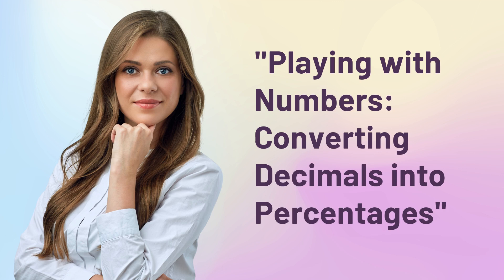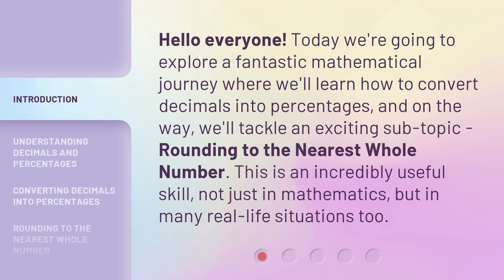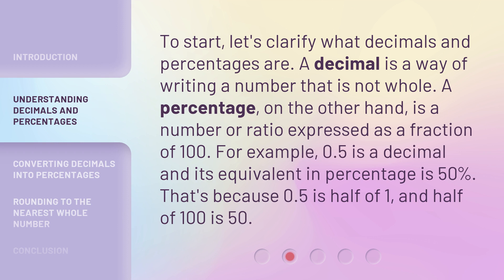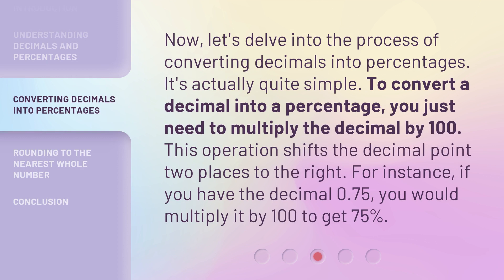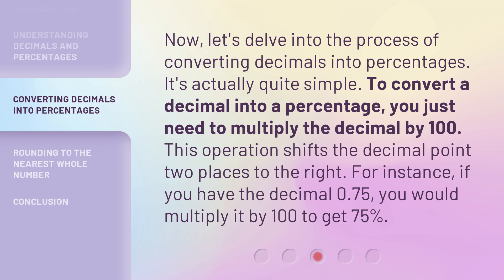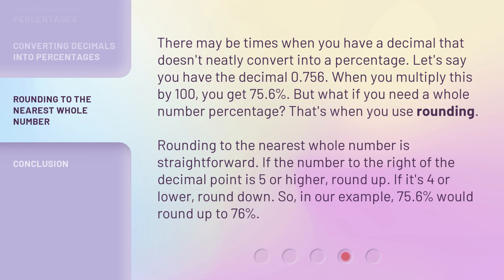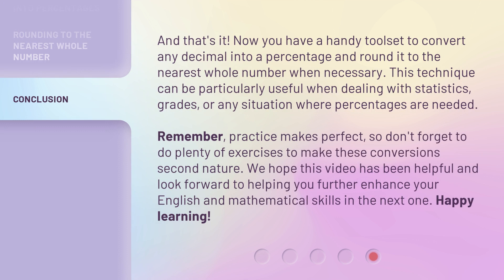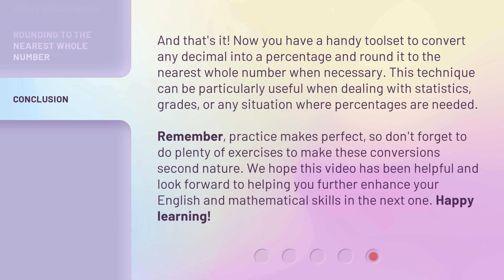"Playing with Numbers: Converting Decimals into Percentages"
From Decimals to Percentages: A Fun Math Adventure • Join us on a mathematical journey where we'll learn how to convert decimals into percentages and round to the nearest whole number. This handy skill is not just useful in math, but in real-life situations too. Get ready to have fun with numbers!

00:00 • Introduction - "Playing with Numbers: Converting Decimals into Percentages"
00:33 • Understanding Decimals and Percentages
01:04 • Converting Decimals into Percentages
01:34 • Rounding to the Nearest Whole Number